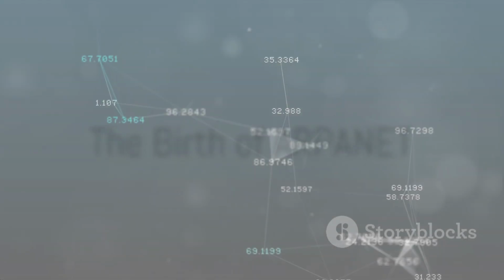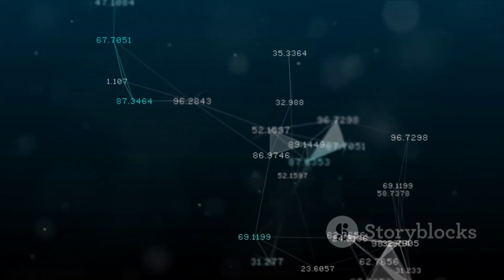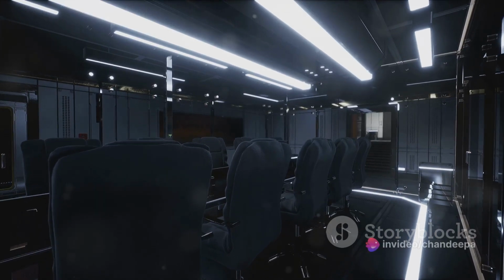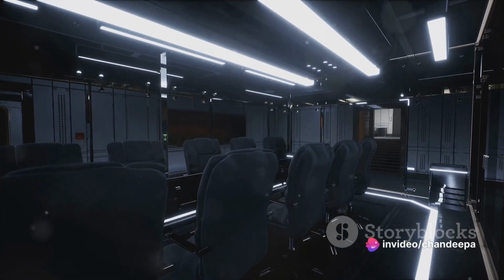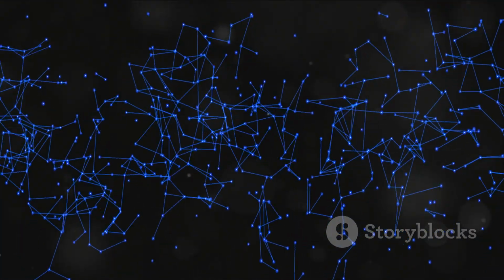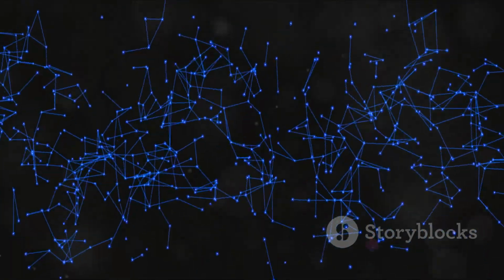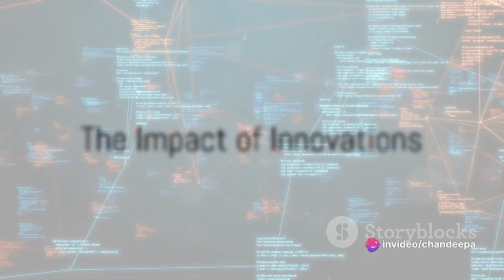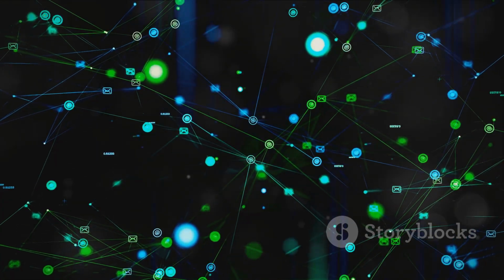The Mind Behind Computer Networks